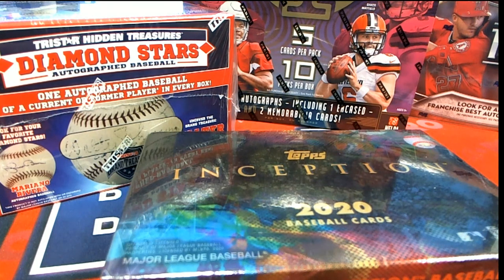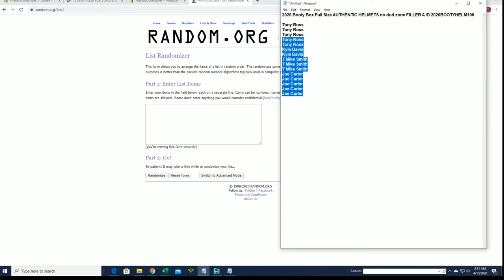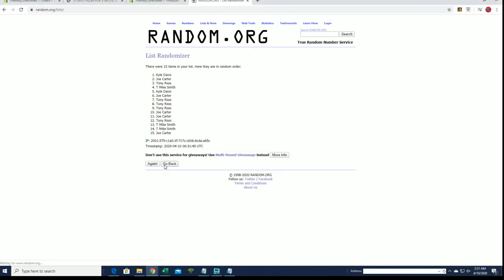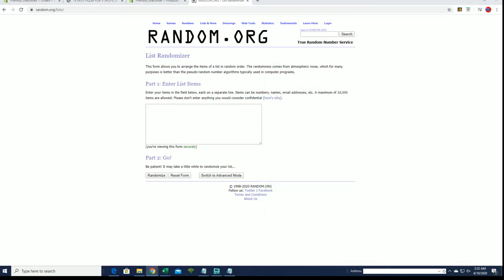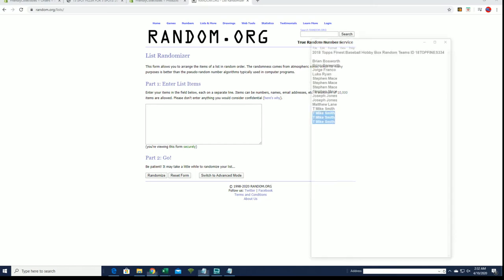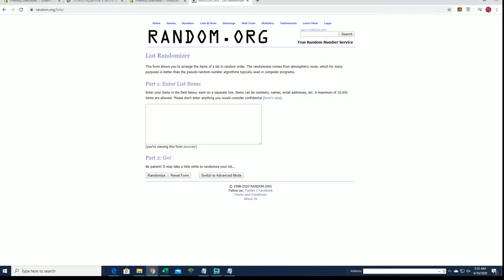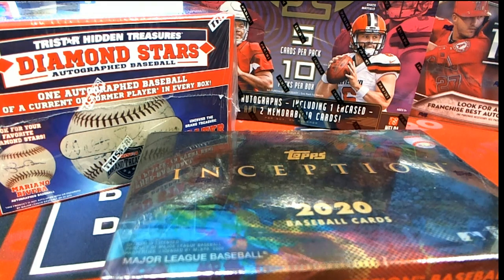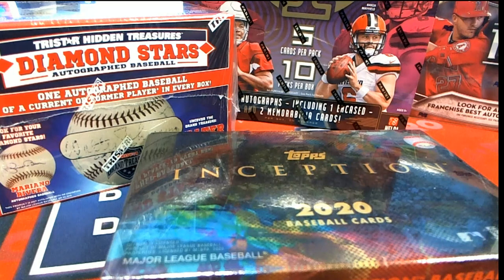2 FILLERS Topps Finest Baseball FILLER A ID 18TOPFINES334 & Booty Box HELMETS ID 2020BOOTYHELM106